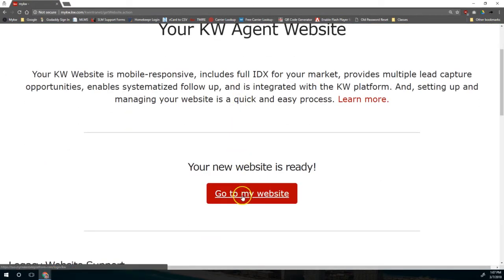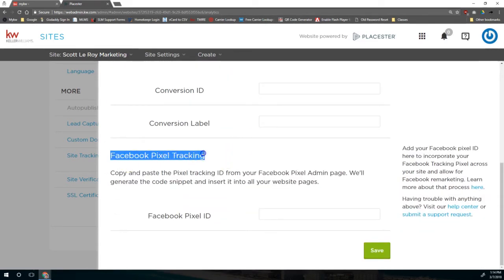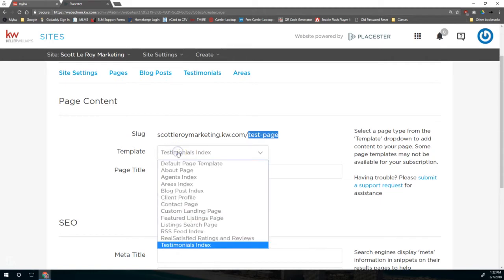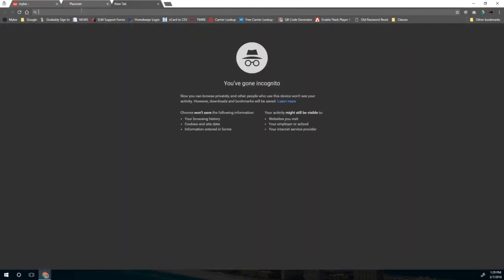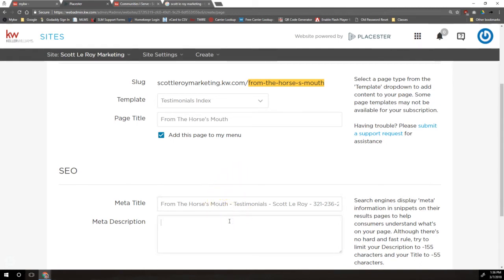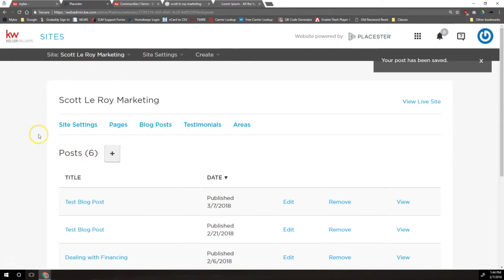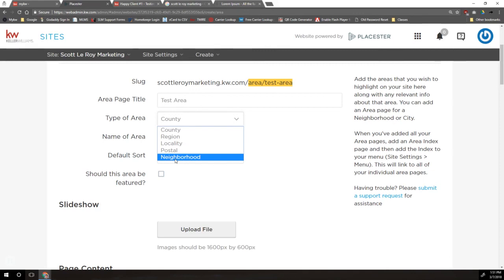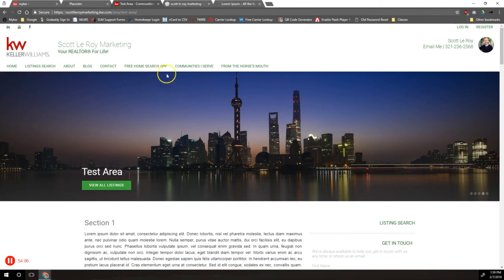Placester 201 - 3/7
Learn some of the more advanced capabilities of your KW Website powered by Placester like custom pages, blogging, testimonials, area pages, custom domain, site tracking, and more with Robert Greenstreet of Scott Le Roy Marketing.com!